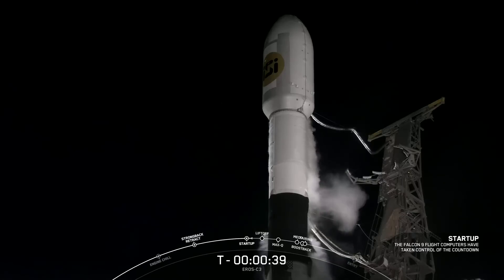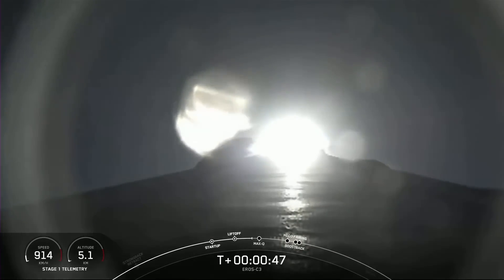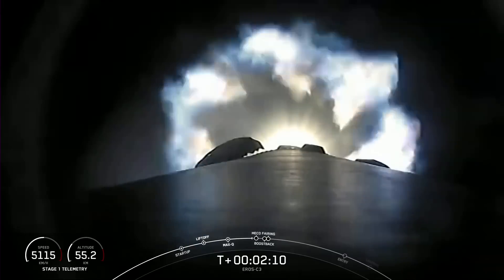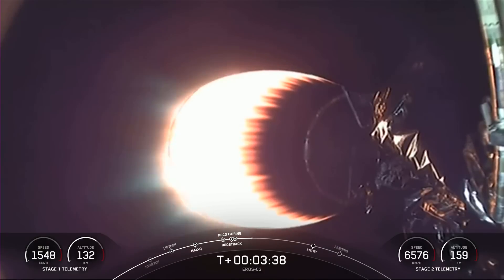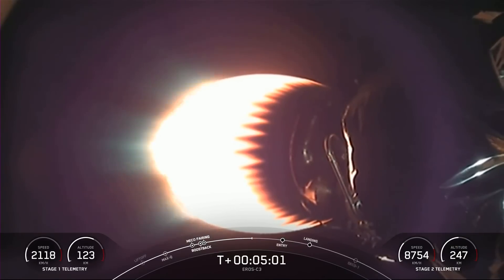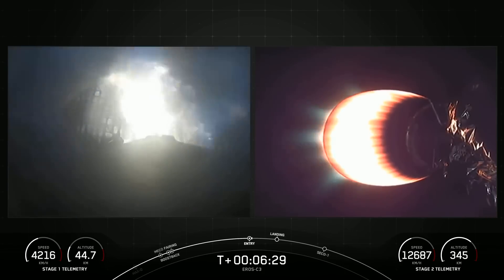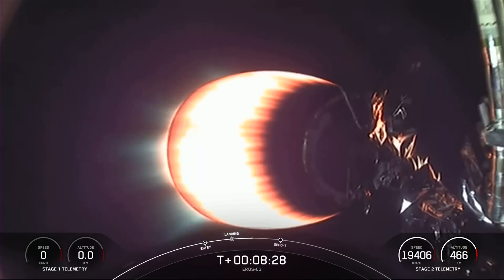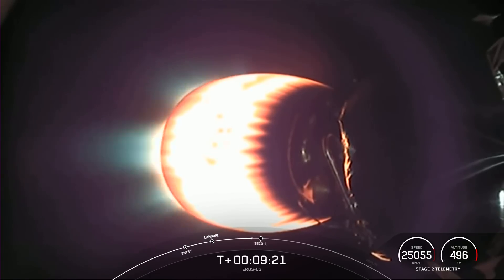SpaceX launches Israeli recon satellite in final flight of 2022, lands rocket in California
A SpaceX Falcon 9 rocket launched the Israeli Earth-imaging satellite EROS C-3 from Vandenberg Space Force Base in California on Dec. 29, 2022. The first stage of the rocket landed at a nearby SpaceX pad about 8 minutes into the flight. Full Story

It was the 61st and final flight for SpaceX in 2022.

Credit: SpaceX